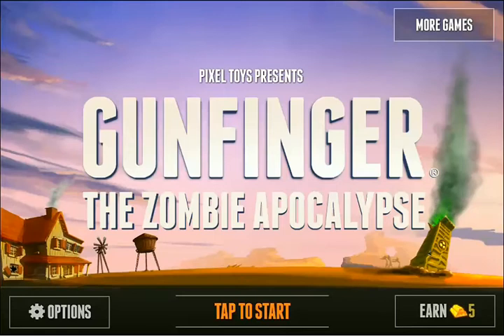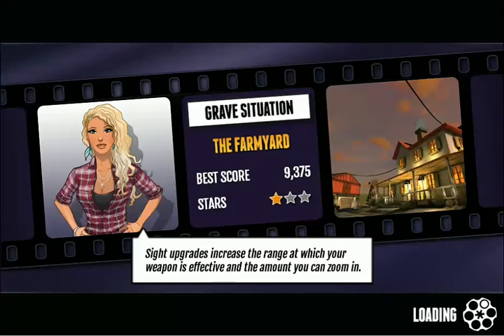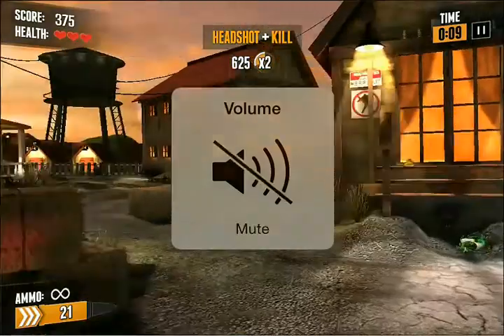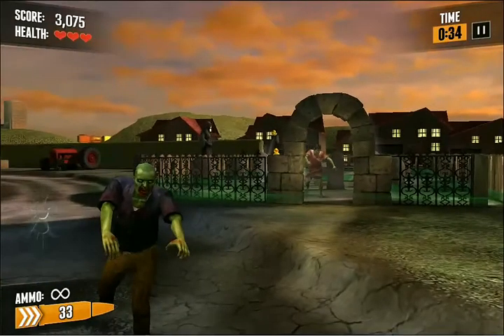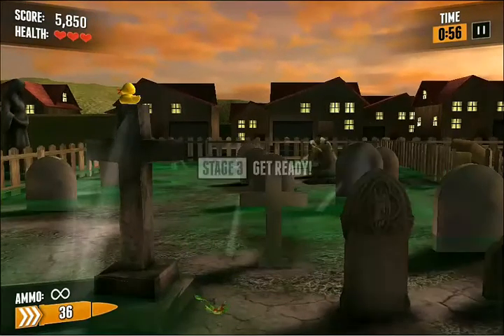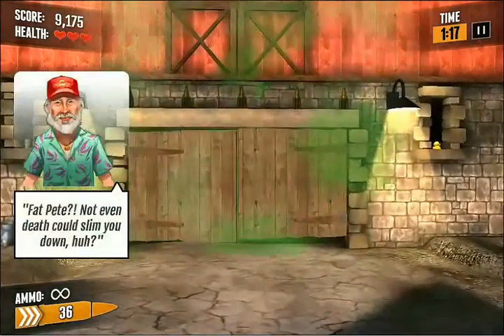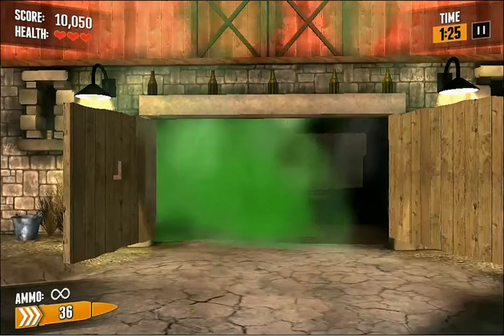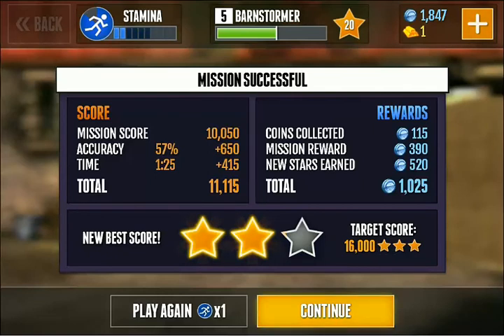GunFinger The Zombie Apocalypse iOS/iPhone/iPad Gameplay and Review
This is a review and gameplay of GunFinger, a great Zombie shoot em up style game!